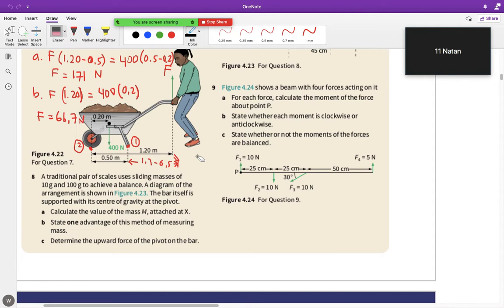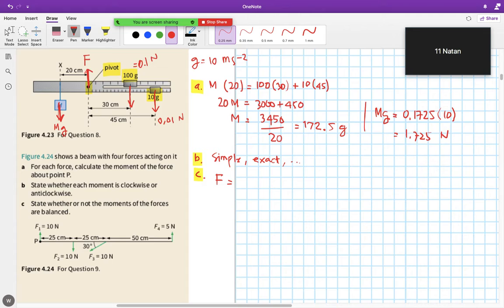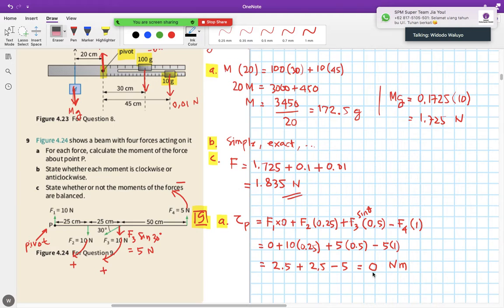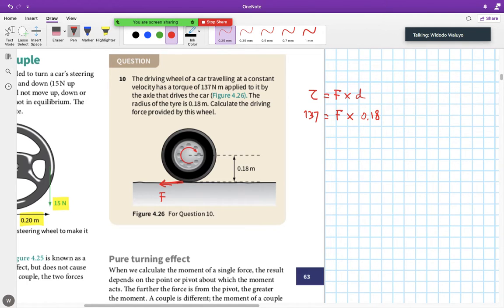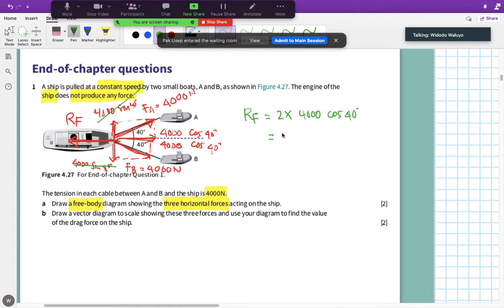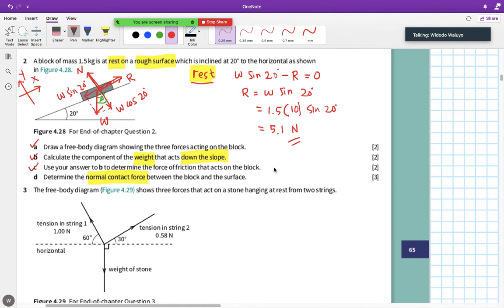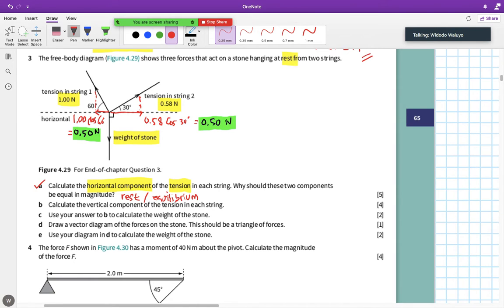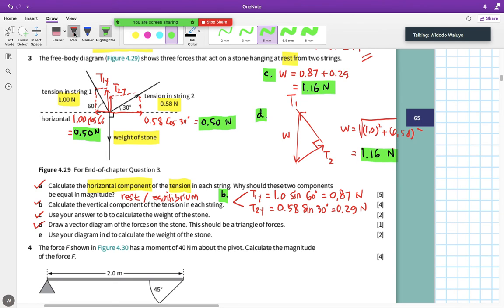FORCES - VECTOR AND MOMENTS || AS/A LEVEL PHYSICS COURS BOOK DAVID SANG CUP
Question and solving from Course Book AS/A Level Physics David Sang CUP.